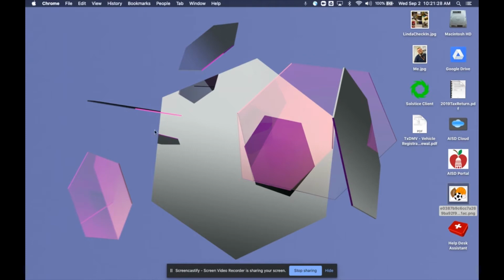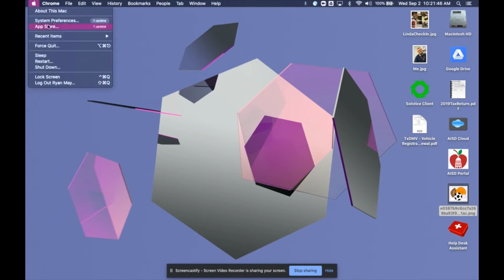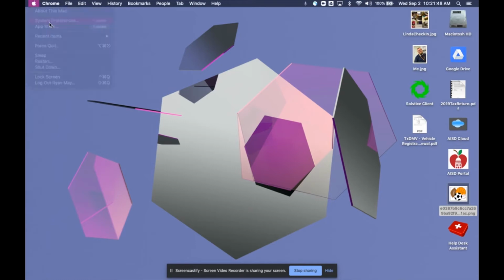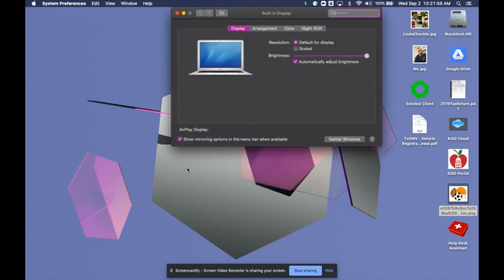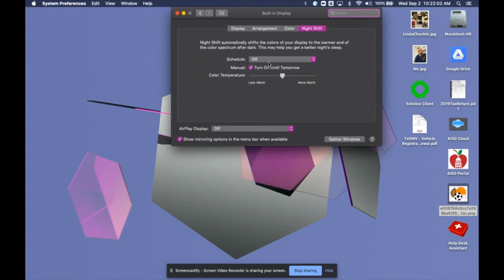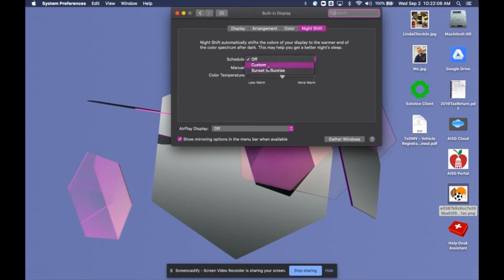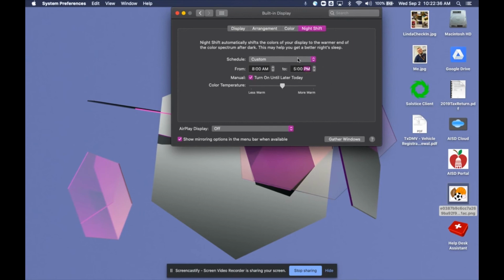Managing Eye Strain Using Night Shift on a Macbook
As we spend more time online, eye strain is a very real concern. This video shows how to turn on Night Shift on the Macbook to reduce eye strain.